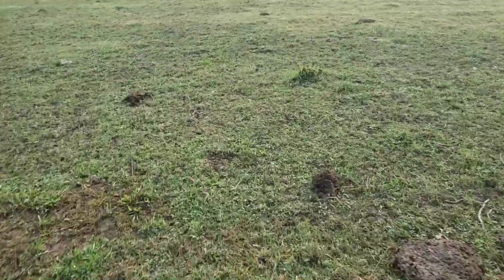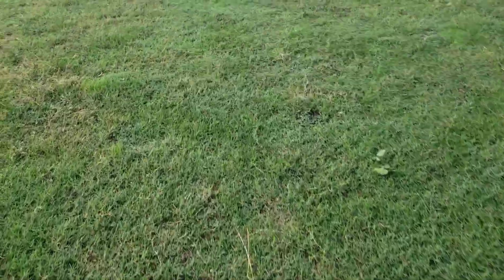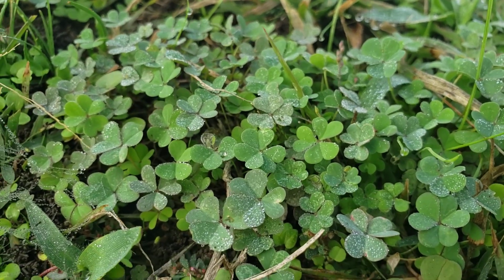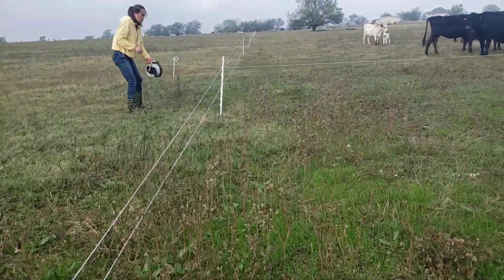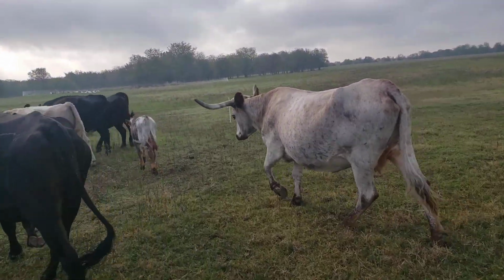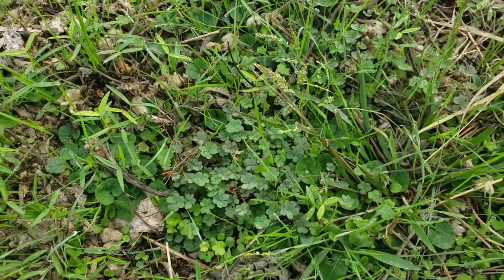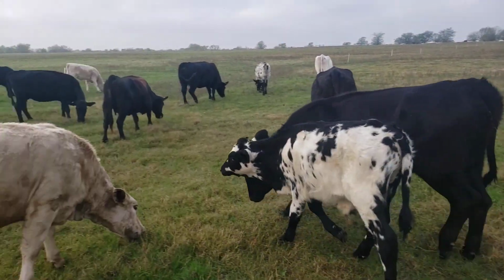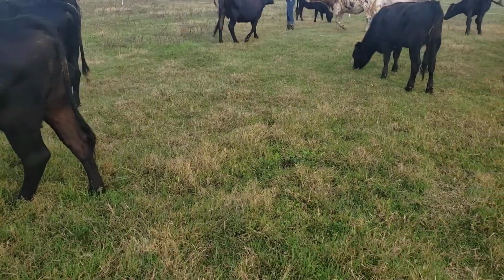Spreading parasitic wasps from Buglogical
I ordered parasitic wasps from buglogical to keep the fly count down. They lay their eggs in fly larva and are a natural solution to reduce the fly population. This is my first year using it and I can't say one way or the other how well it works.

Wednesday November 9th, 2022 8 AM